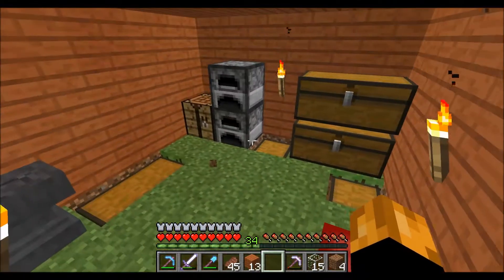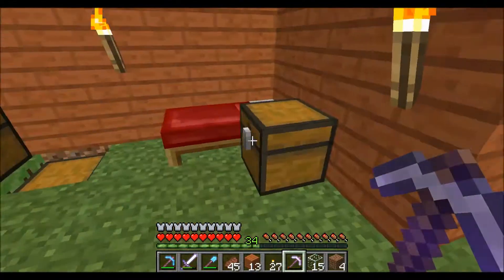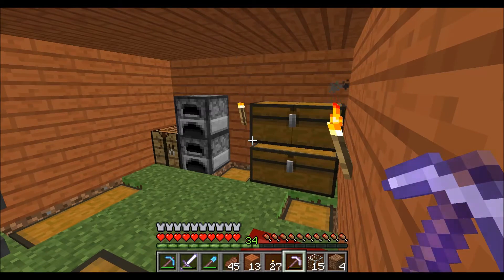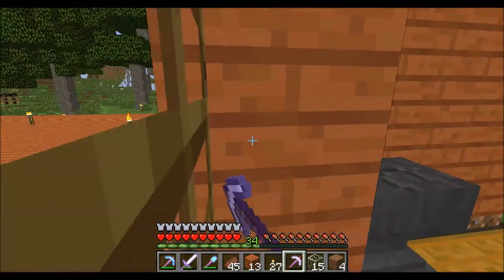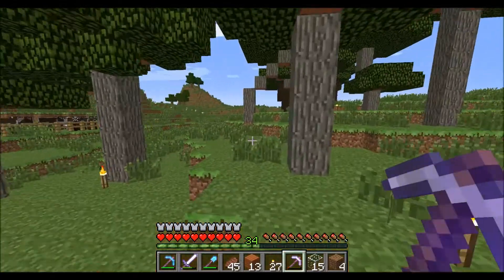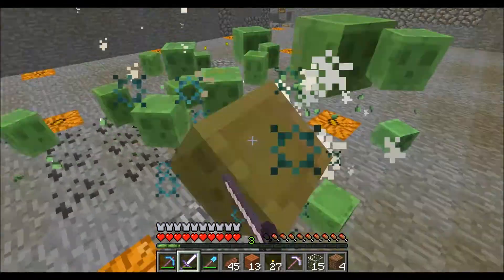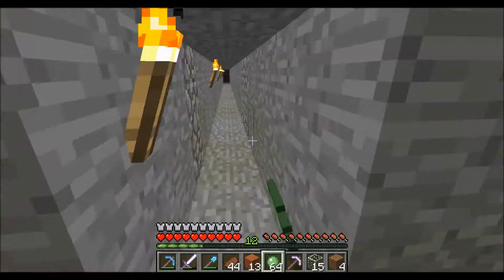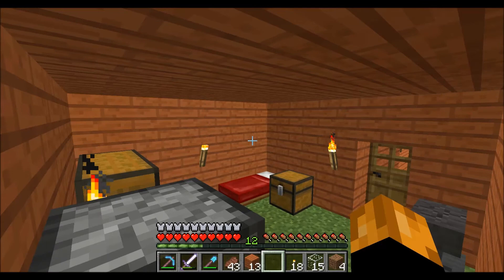Mrhuma Plays Minecraft - Episode 7 - Sicko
I explain why I haven't been uploading many videos, and show you guys what I have done while I've been sick.

I don't know why there is a crackling sound in the background, I'm sorry, and I will try and fix this for next time.

Comment any feedback, positive or negative, but please be respectful!

I am not replying to comments at the moment, because I don't want to setup a Google+ account, sorry!